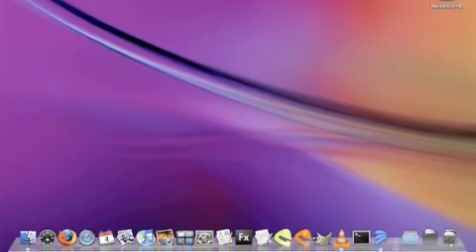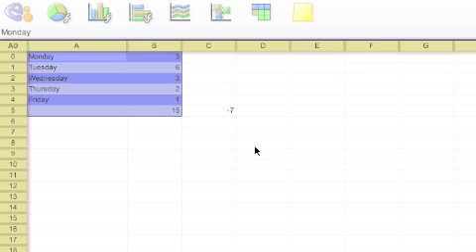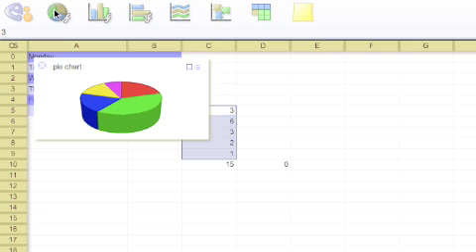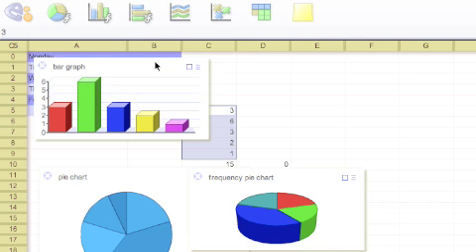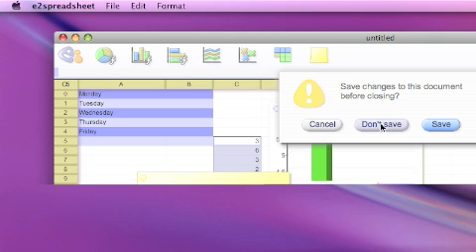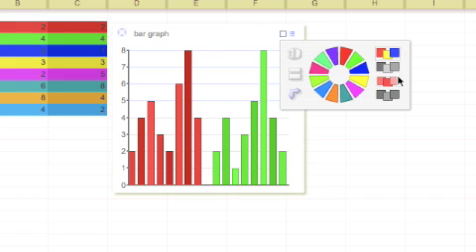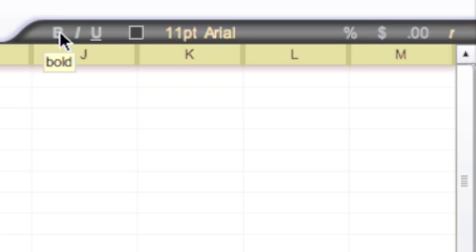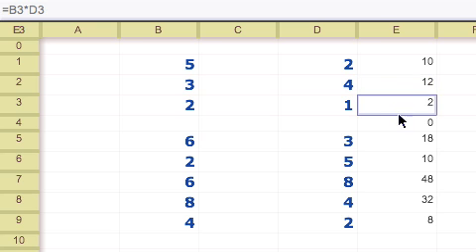Introduction to e2spreadsheet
e2spreadsheet is an Adobe AIR spreadsheet application.  This introductory video guides you through the main features.   e2spreadsheet is currently a prototype, and so I really value your feedback and suggestions.